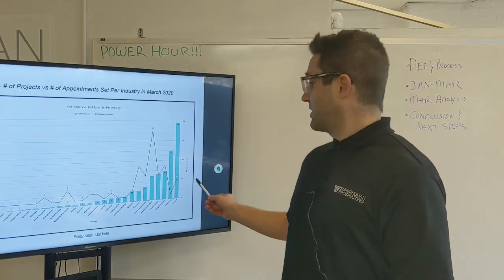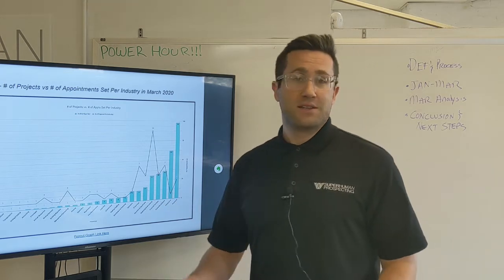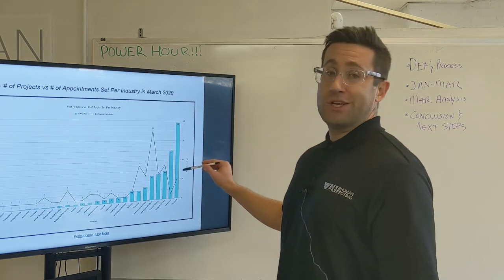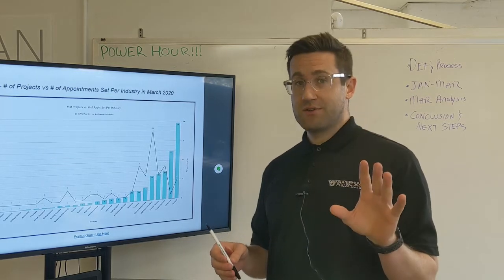Q1 Industry Report Breakdown - Segment 3 - In-Depth March Analysis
Segment 3 of 4. On April 14, 2020, we released our first ever industry report on our appointment setting data from cold calling.

If you haven't downloaded yet, you can access the Q1 2020 Cold Call Report

Segment 3 is about the results from all of our cold calls in March. We breakdown industry-by-industry the appointment setting results. While this data should be taken with a grain of salt when considering how to use it, it can provide valuable information to use for sales development decision making.

This report was generated from:

*Over 85k cold calls
*Over 11k conversations with decision makers
*1200 appointments set
*70 accounts
*20 industries

For more updates on the sales development space during the coronavirus,